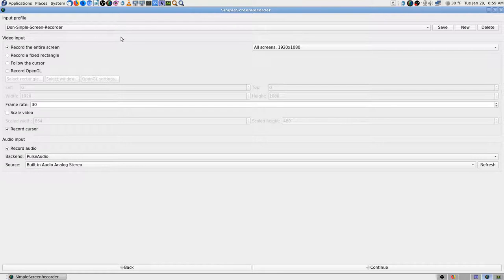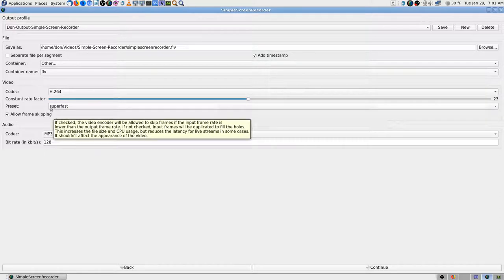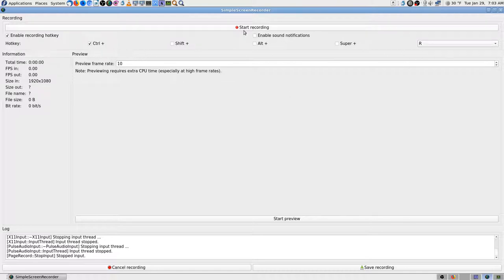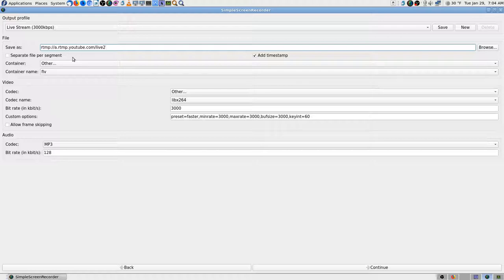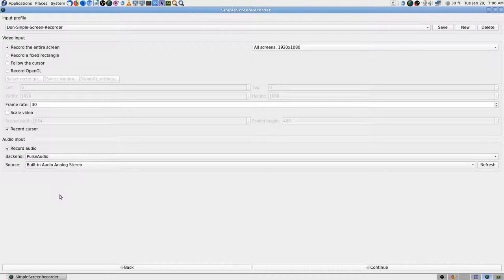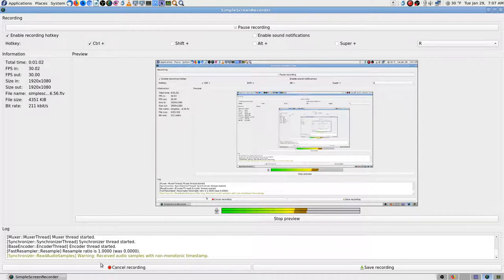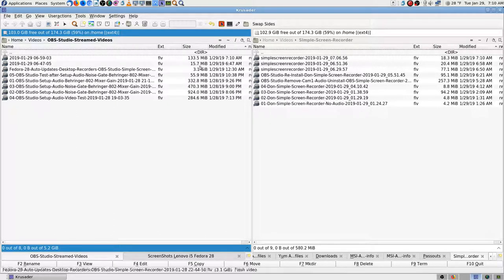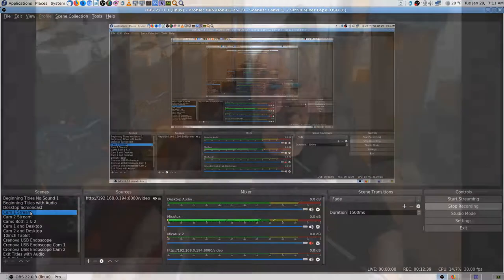12 OBS Studio Tried Stream Simple Screen Recorder Recorded Both Same Time 2019 01 29 06 59 03